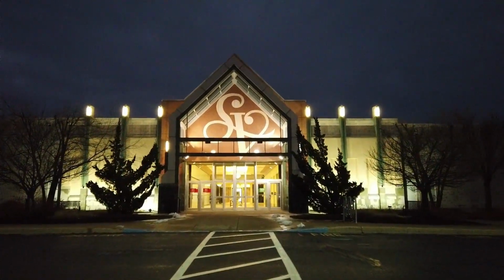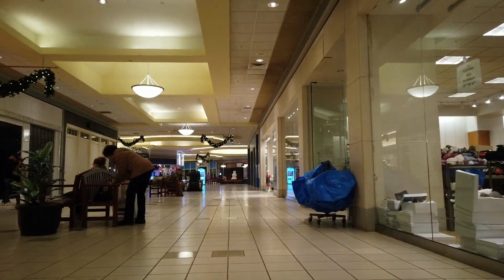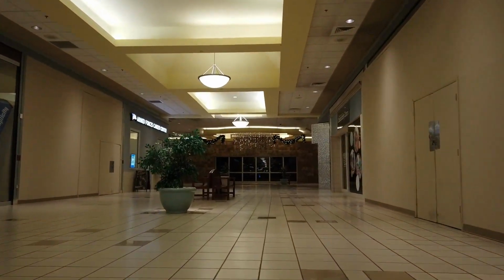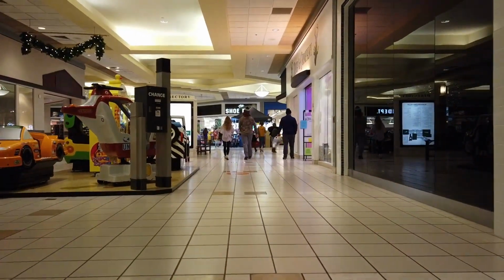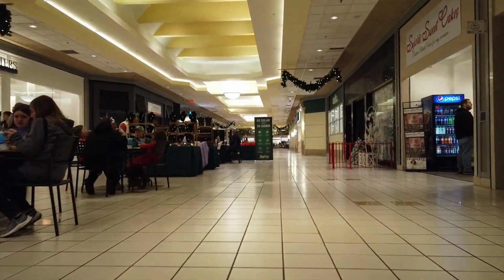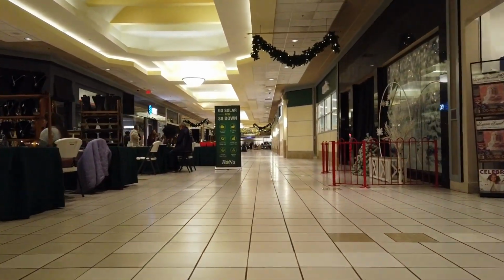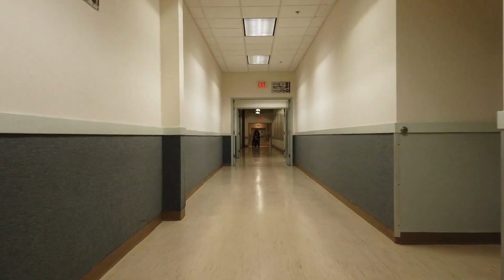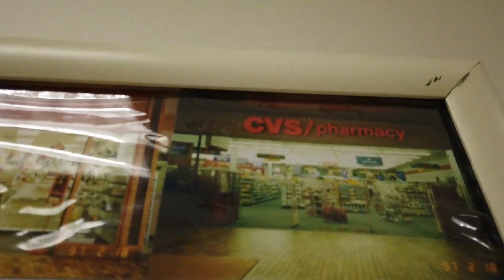Susquehanna Valley Mall - Selinsgrove, PA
Today we visited the Susquehanna Valley Mall in Selinsgrove, PA.

Camera's
. Motorola e6

DO NOT Use Any Of My Content Without My Permission. Anyone Who Does Will Get Their Video Taken Down.

Your Number 1 Resource For Mall Tours And Abandoned Retail In Central PA, Maryland, and Delaware.